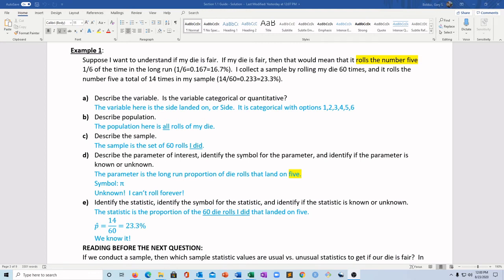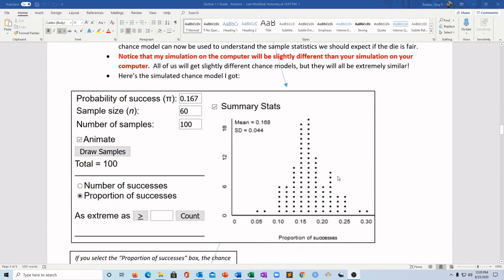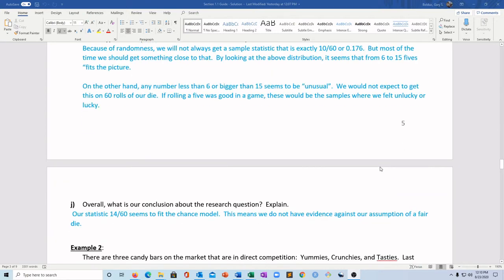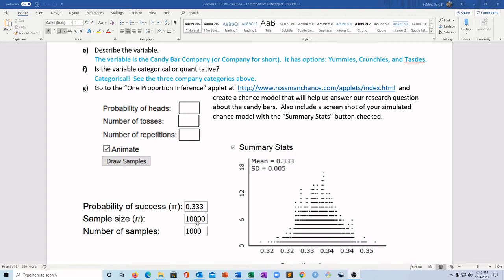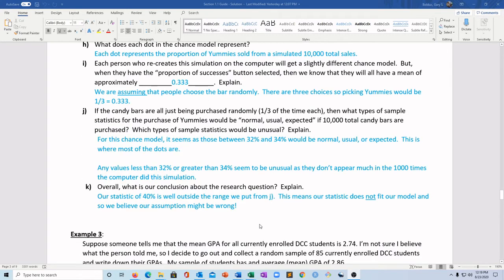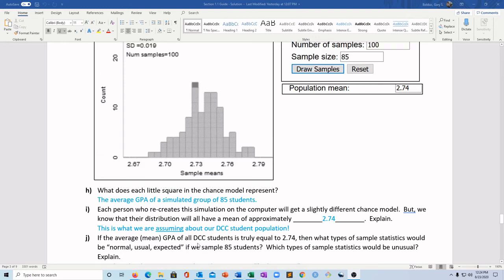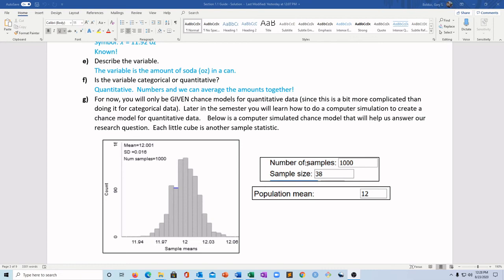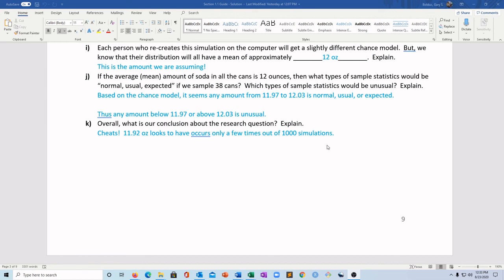MAT 118 - Lecture Guide - Module 1 - Examples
In this video we will be going over the examples from the Module 1 Lecture Guide.

Example 1: 00:01
Example 2: 09:59
Example 3: 18:40
Example 4: 24:36